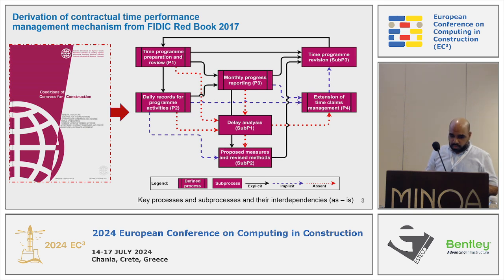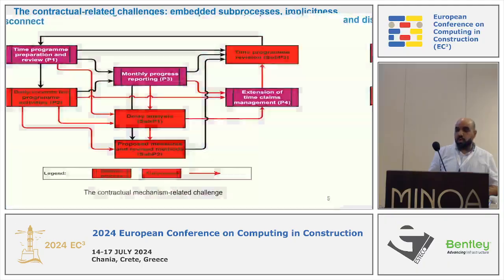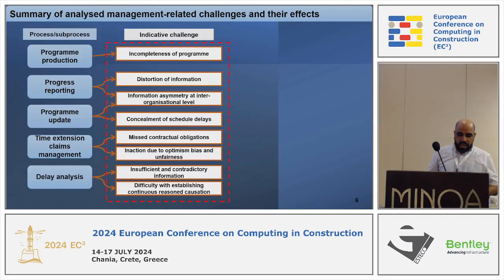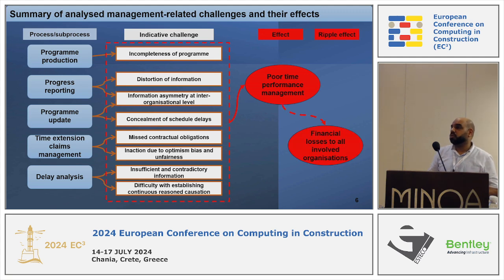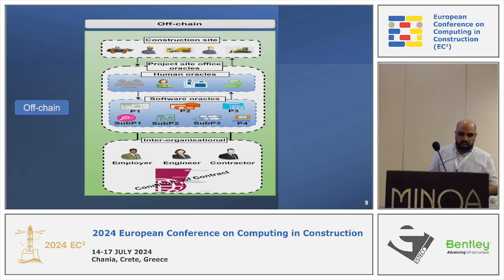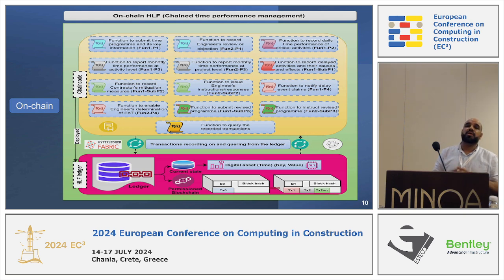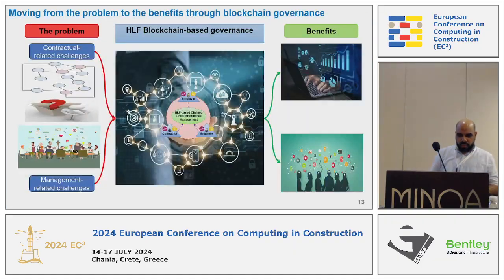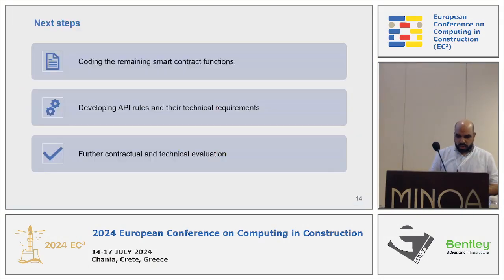2024 EC3-BLK-Msawil, Mahir-Enhancing Contractual Time Performance Management: A Hyperledger Fabri...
"Title: Enhancing Contractual Time Performance Management: A Hyperledger Fabric-Based Conceptual Framework

Authors: Msawil, Mahir (1);
Li, Jennifer (1);
Elghaish, Faris (2);
Greenwood, David (1);
Kassem, Mohamad (3)

2: Queen's University Belfast;
3: Newcastle University

Session: Blockchain & Distributed Ledger Technology

Abstract: Time performance management is a core contractual mechanism that contributes to the success of construction projects. However, its interdependent processes face underlying challenges. Hence, this paper aims to build a conceptual framework of how Hyperledger Fabric can contribute to addressing challenges encountered in practice. The results reveal that existing digital solutions implemented on construction projects can act as software oracles for Hyperledger Fabric blockchain and the contractual logic can be converted into smart contract functions at the process level. The paper acts as a point of departure to develop a proof-of-concept for practical adoption within the context of FIDIC Red Book 2017."